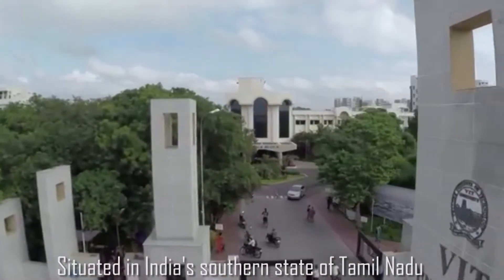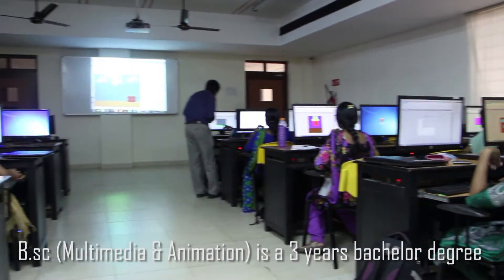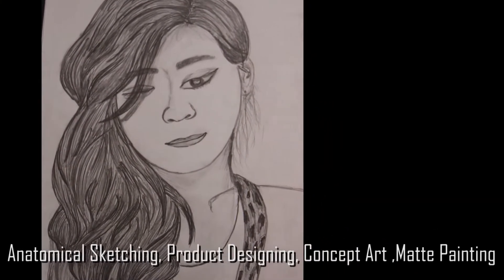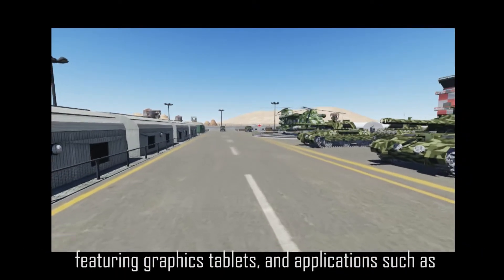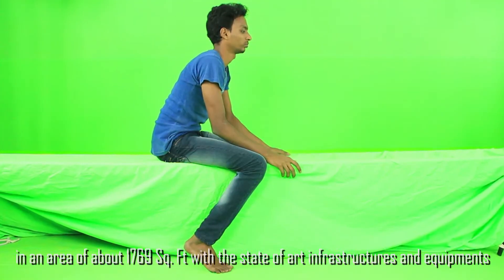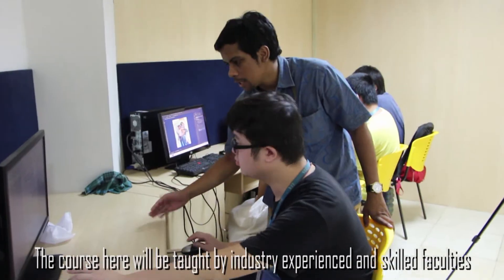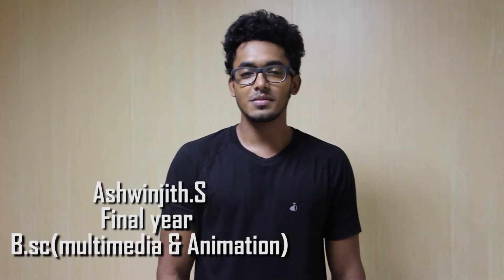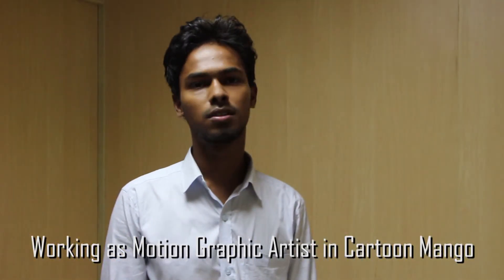MULTIMEDIA Presentation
About the Multimedia and Animation Program offered by School of Information Technology & Engineering, VIT University, Vellore.